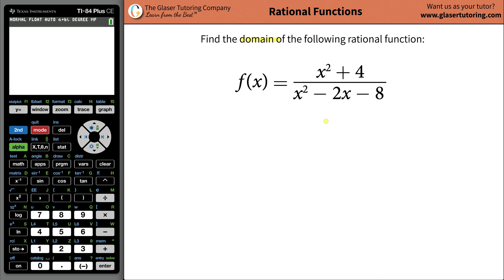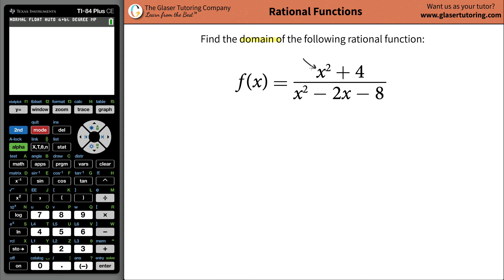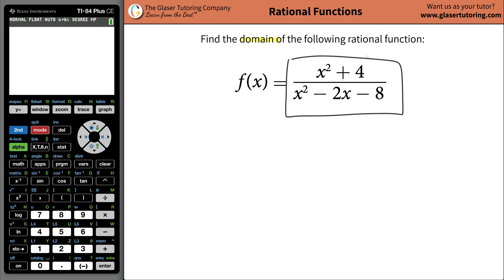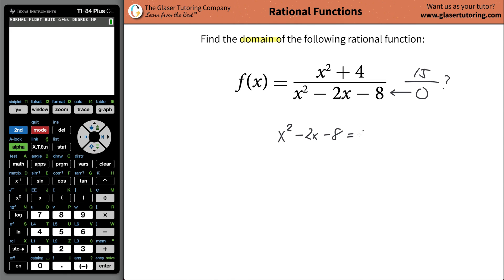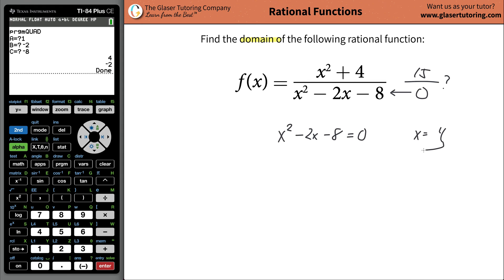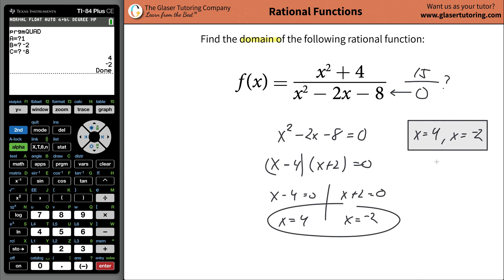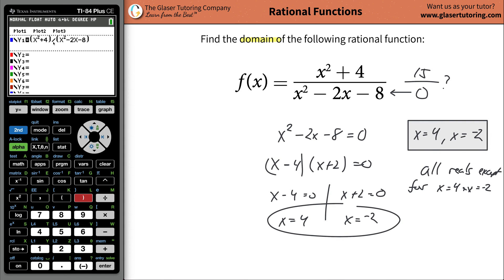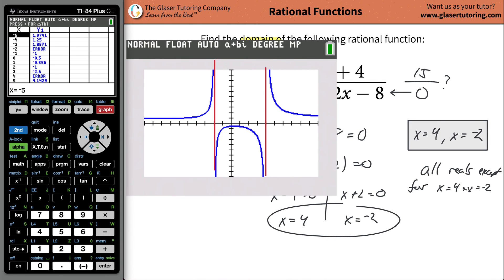How to find the domain of the rational function: f(x) = (x^2 + 4)/(x^2 - 2x - 8)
For the following exercises, find the domain of the rational functions.
f(x) = (x^2 + 4)/(x^2 - 2x - 8)